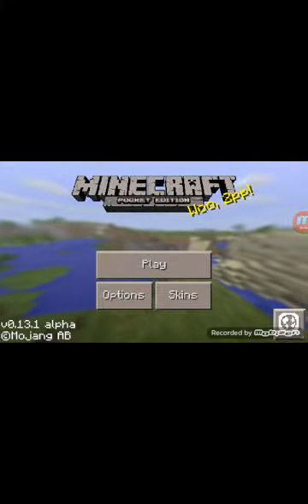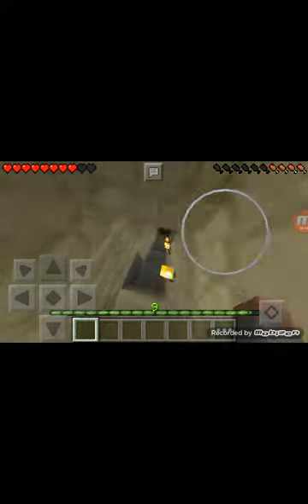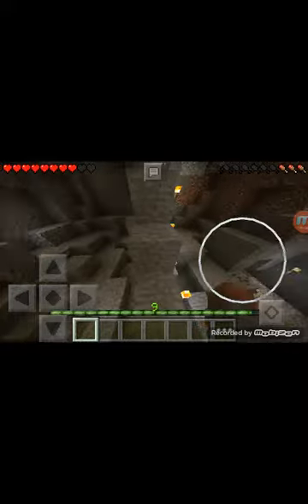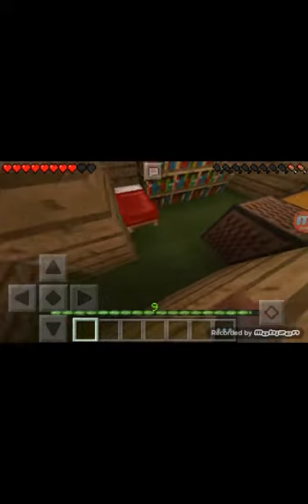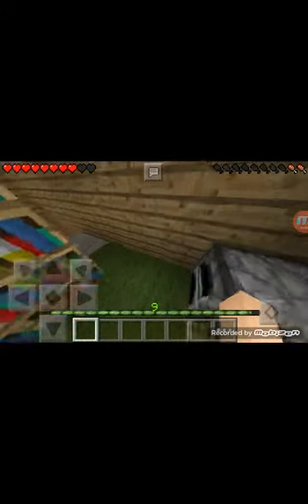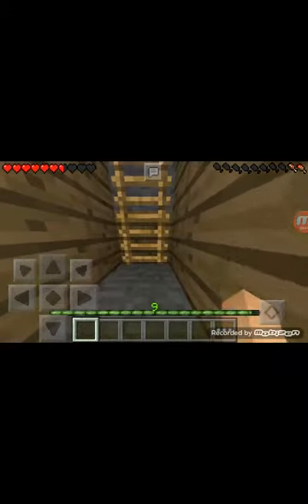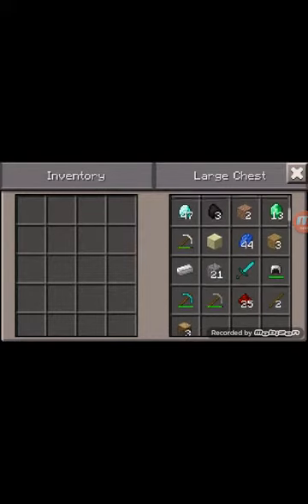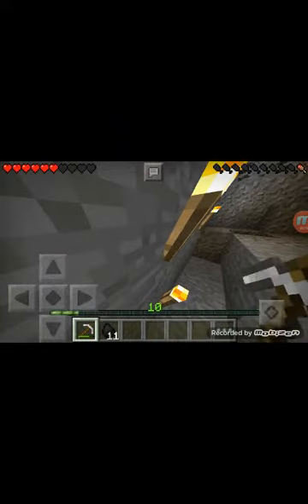Minecraft pe the new home